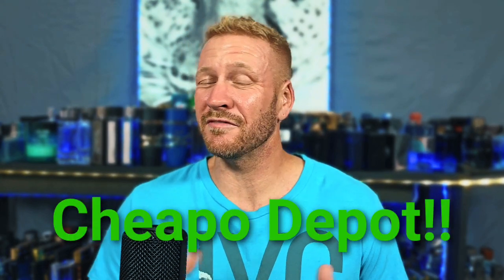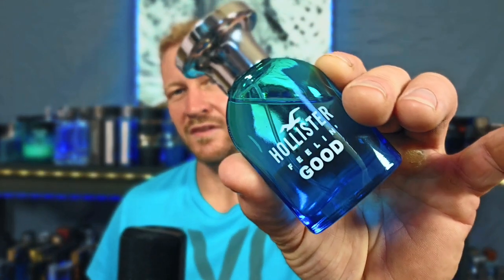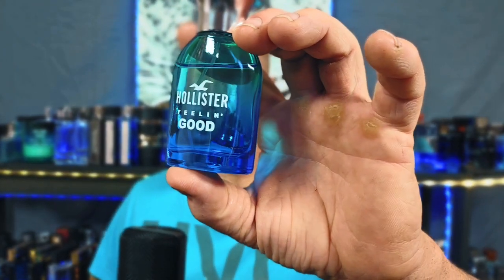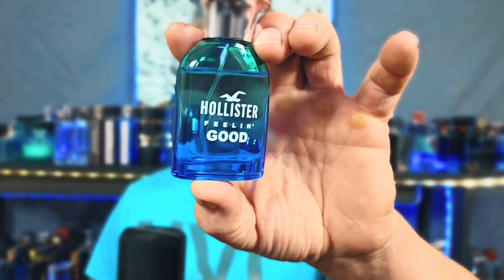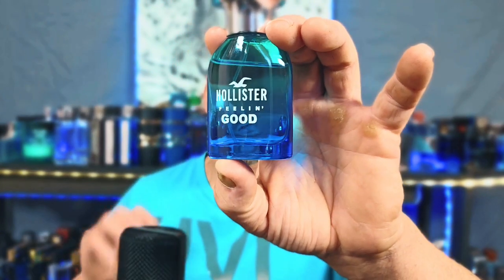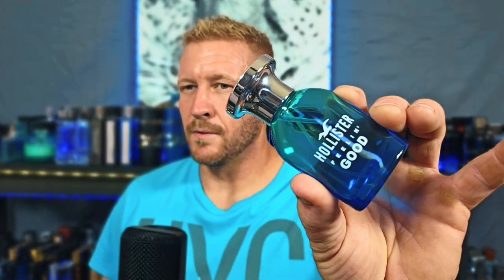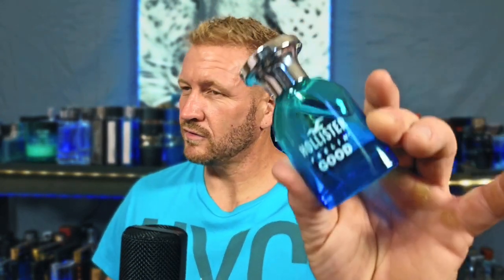Hollister feelin good review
Easy going fresh sweet fragrance